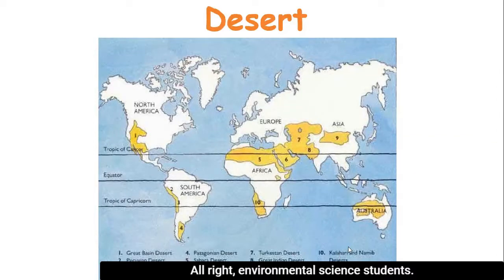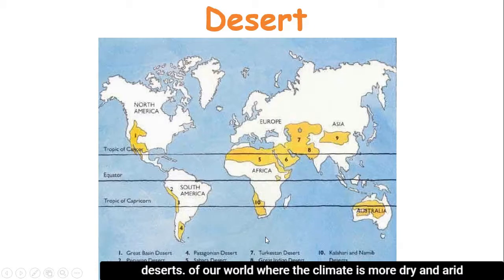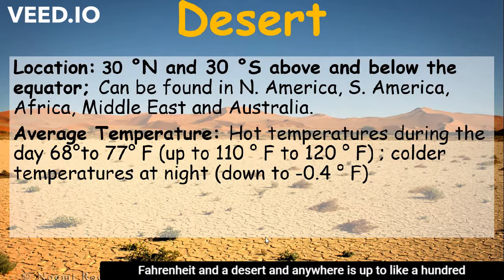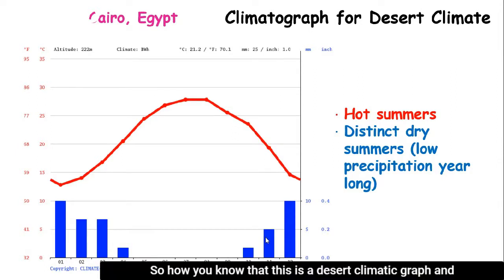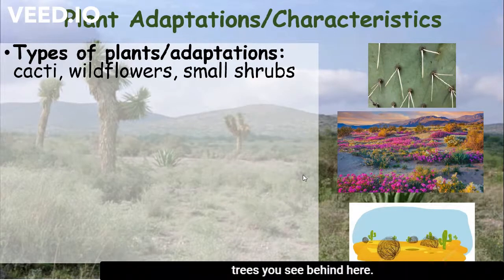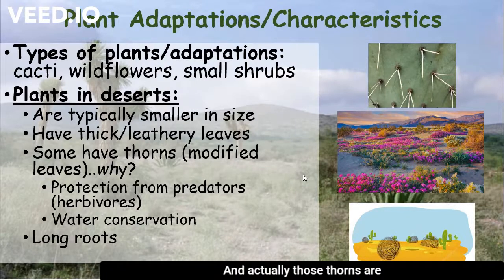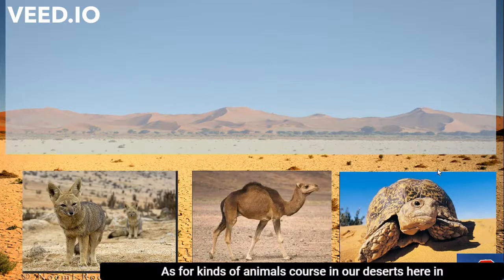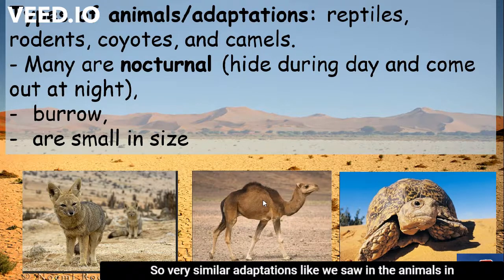3.2 Desert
Mini lesson about the climate and locations of desert in the world and the plants and animals adapted to live in this type of biome.